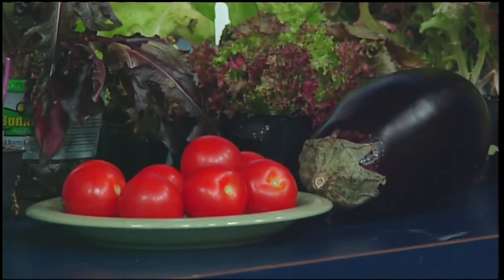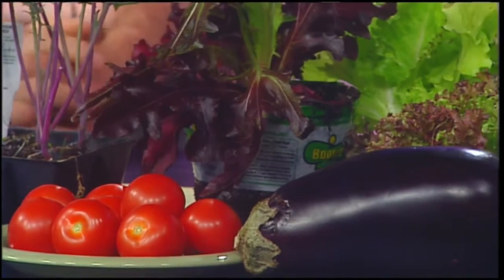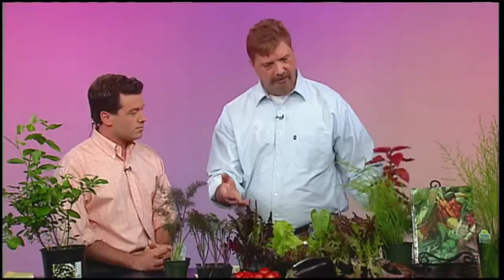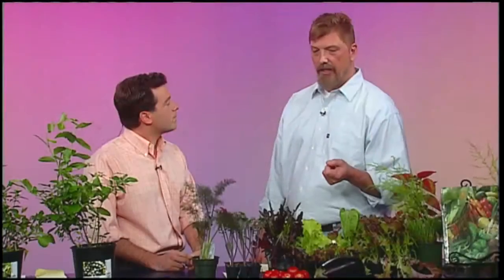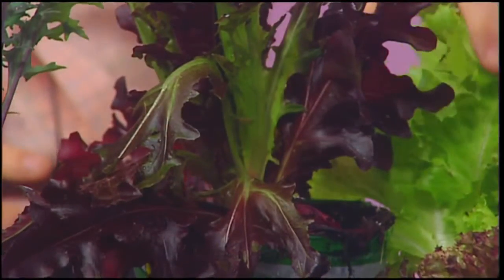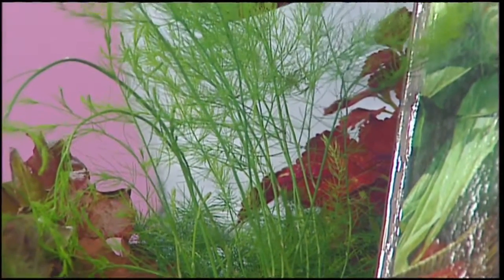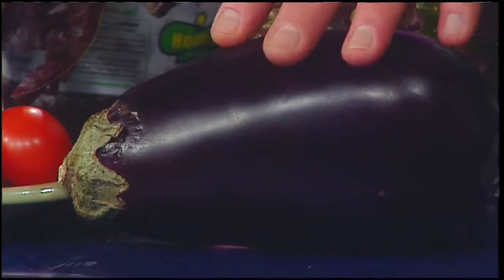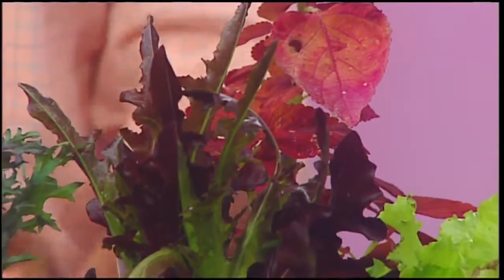Edible Landscapes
Edible Landscapes, with Ed Sourdiffe, on Mass Appeal.